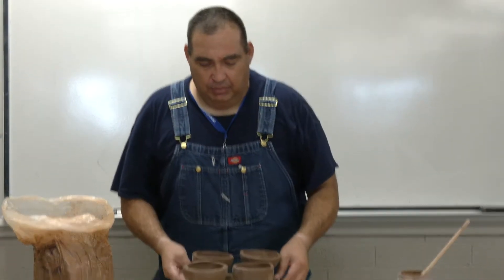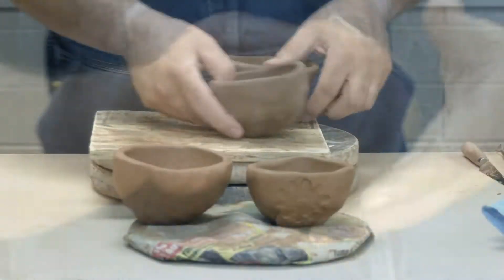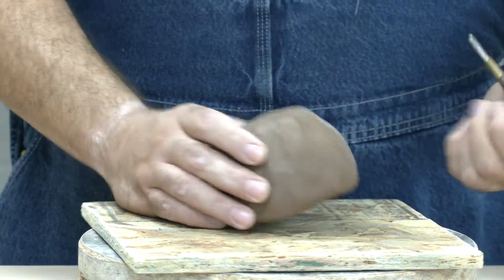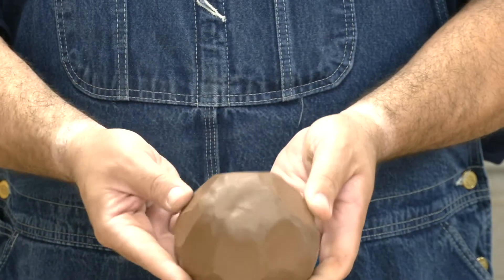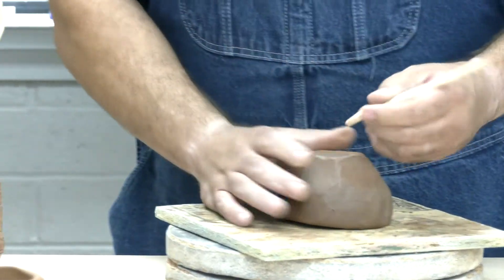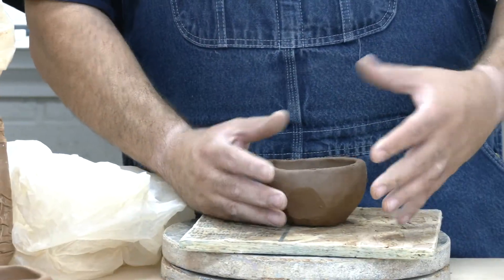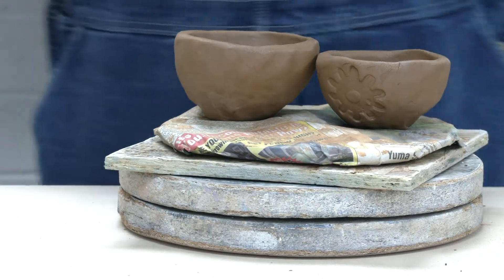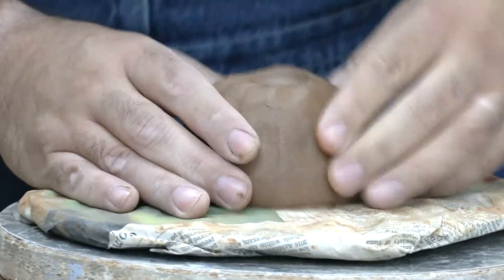Ceramics I: Pinchbowl exercise part 2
Angel Luna
Ceramics Instructor, MCC